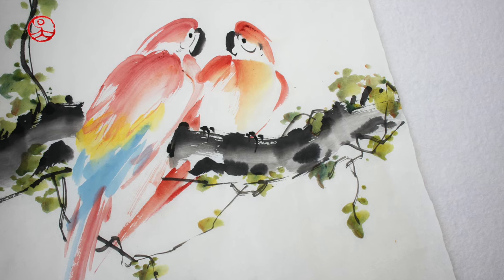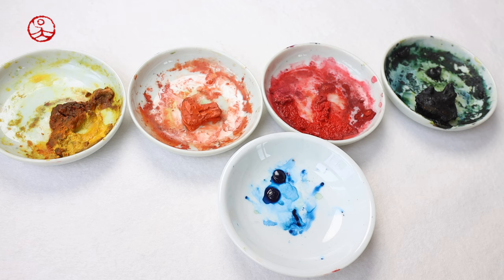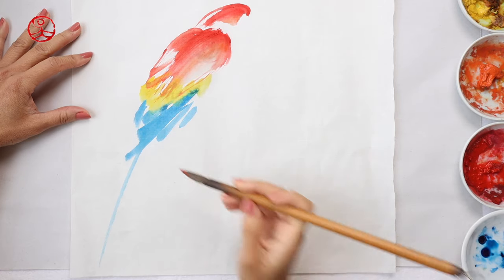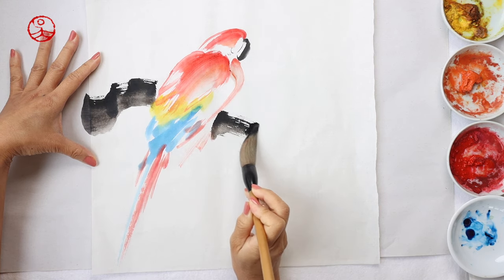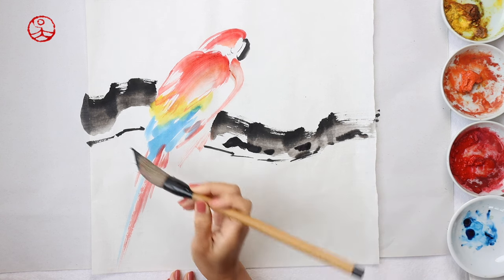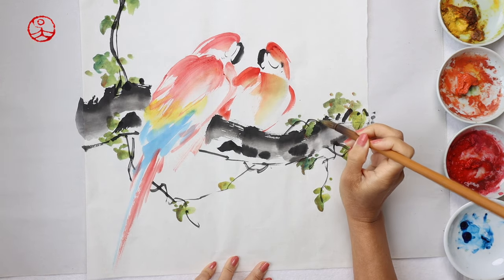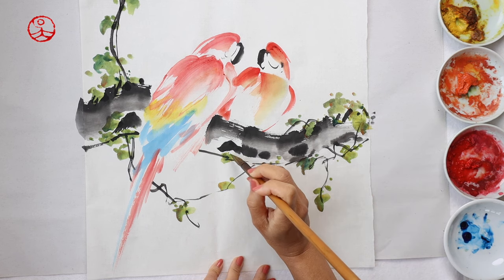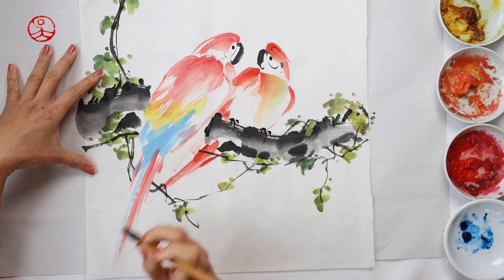How to paint Scarlet Macaw using Chinese water color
Scarlet Macaw is a large, colorful parrot native to Central and South America. The bright red, yellow and blue plumage looks like a rainbow in the sky when they are flying. I have used the regular color that I always use, yellow, orange, natural blue, scarlet red (or China red), sky blue and Japanese ink for this painting.

Happy painting!